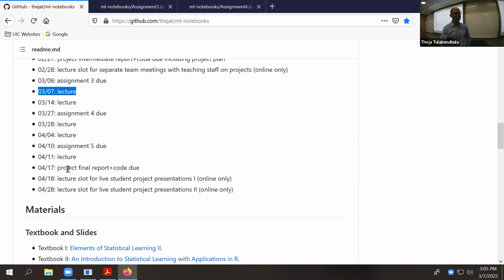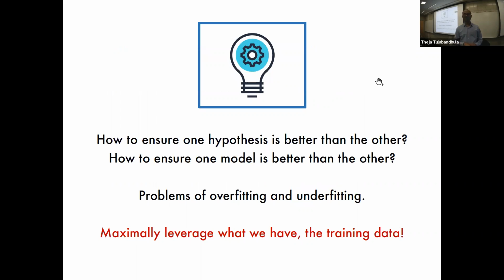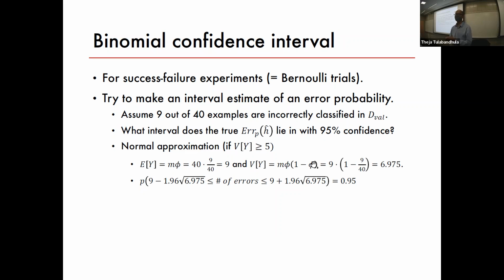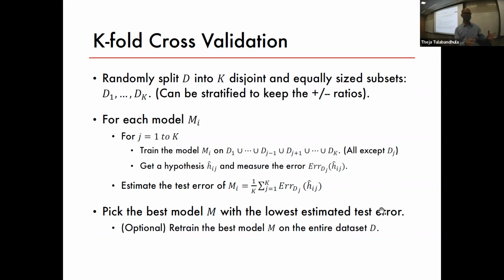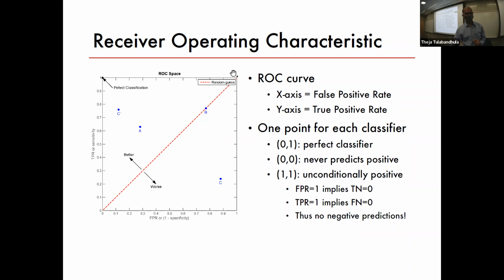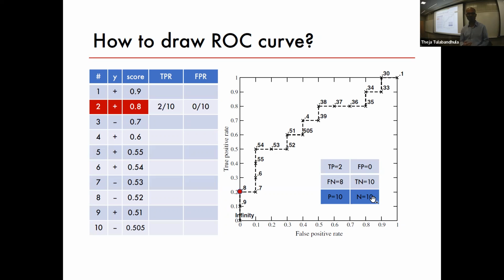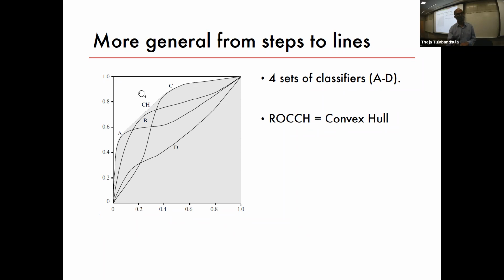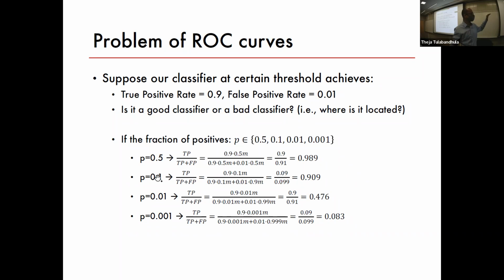Machine Learning and Statistical Methods for Business Analytics L7 (Spring 2022)